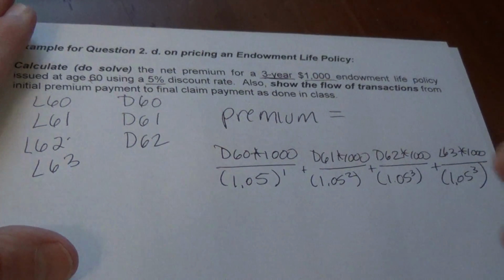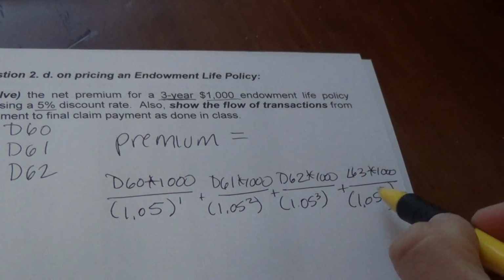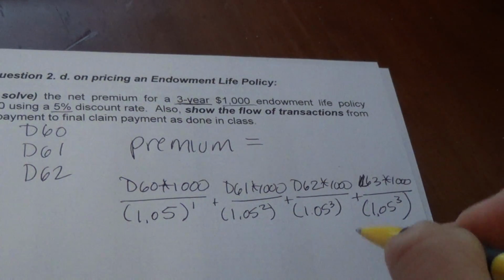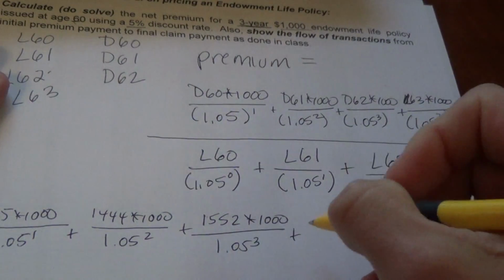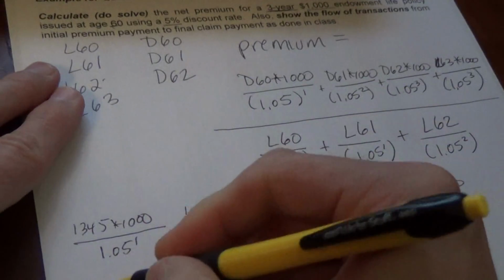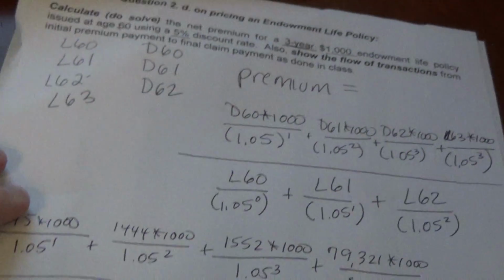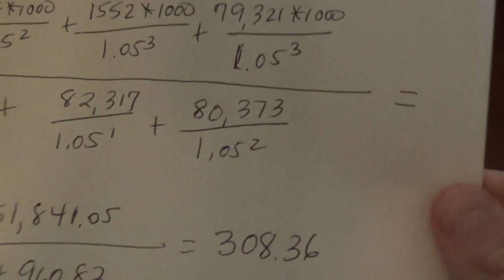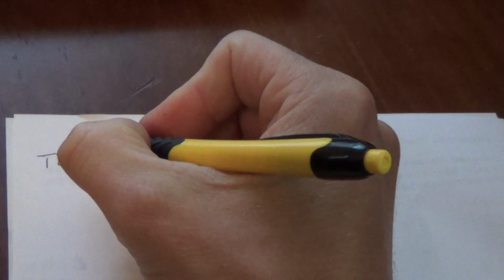Pricing an Endowment Life Insurance Policy. Note typo in description below.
Note there is a typo in the calculation. I used 80,373 for L62, but it should have been 80,873. The premium with the correct L62 is $307.76 not $308.36 and the final difference is -$1,194.88, not $428.34.